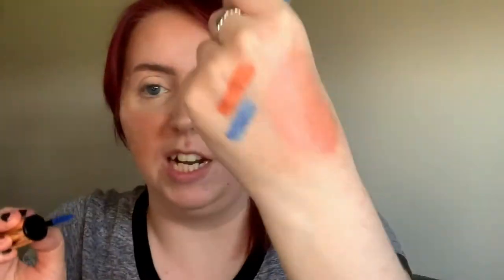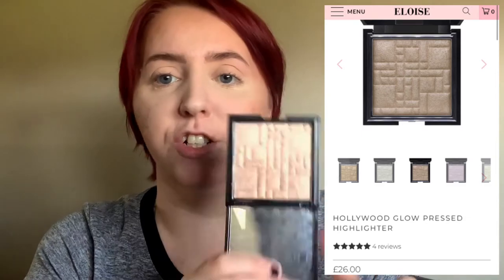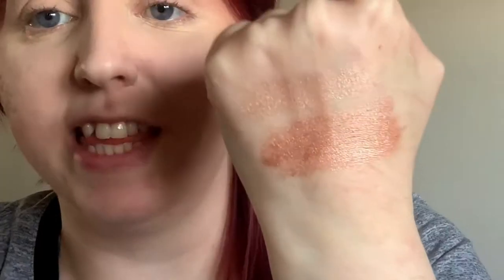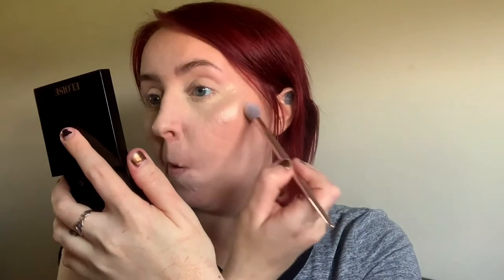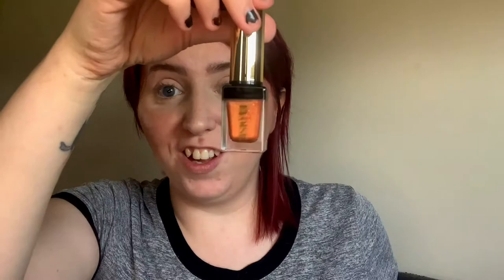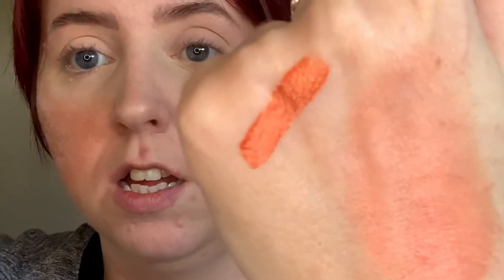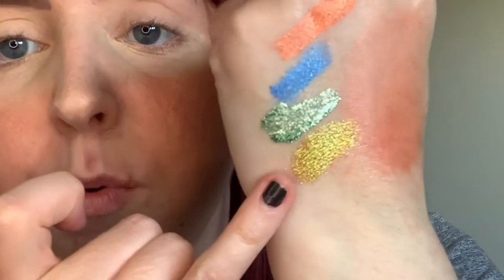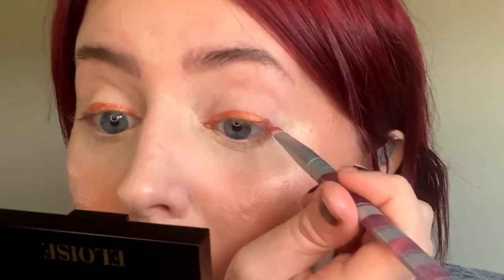ELOISE BEAUTY BRAND REVIEW | Highlighter, Blush, Eyeshadow, Lip Gloss, Glitter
Hi guys, today I’m testing another brand from a sponsored Instagram post. This one was surprising.

Products mentioned:

Rose Gold Tear Drop Brush
Hollywood Glow Pressed Highlighter in Lights, Camera, Action
Get Glowed Illuminating Drops in Champagne Glow
Liquid Blusher in Fleshy Nude
Metallic Foiled Liquid Eye Shadow in Orange & Blue
Glitter Jewels Liquid Eye Shadow in Emerald
Duochrome Eye Shadows in Shade 5
Lip Lacquer Glosses in Cupcakes

Alamar Cosmetics Lip Liner in Dulce